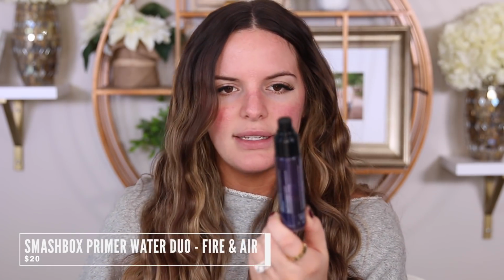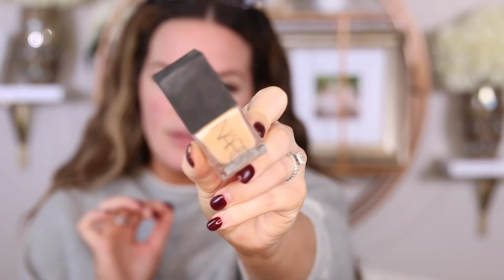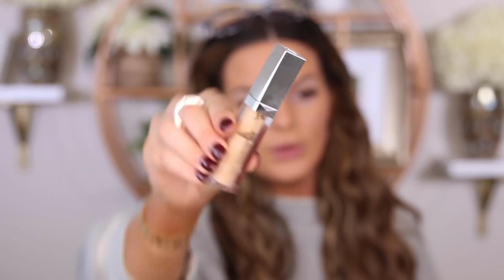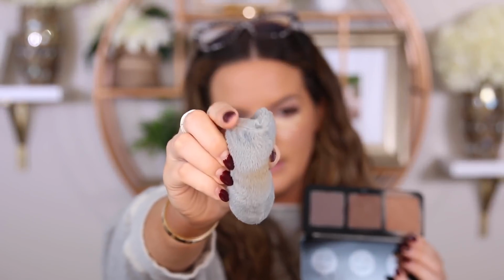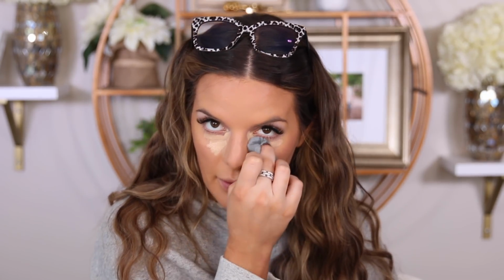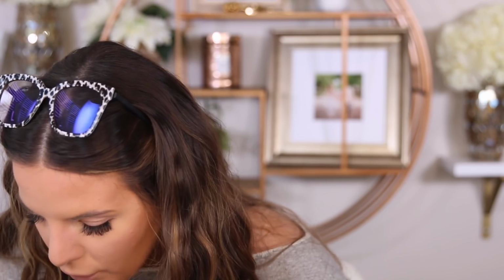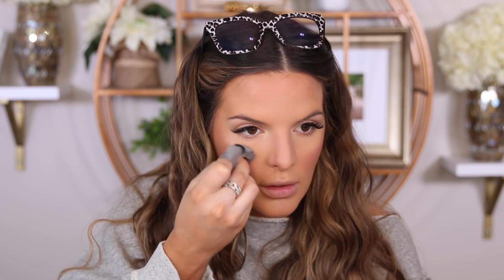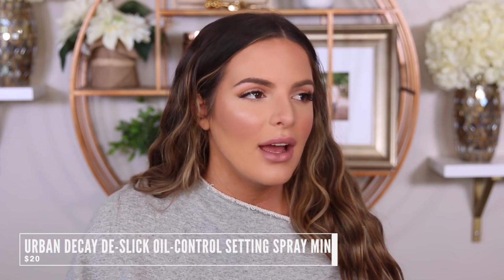BLENDIFUL FULL FACE APPLICATION | FIRST IMPRESSION | Casey Holmes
Products Mentioned:
GIVENCHY Teint Couture Everwear Concealer (I KEEP SAYING EYEWEAR WTF LOL)